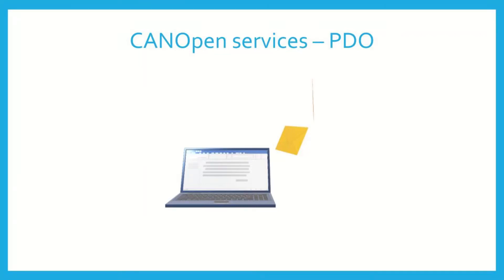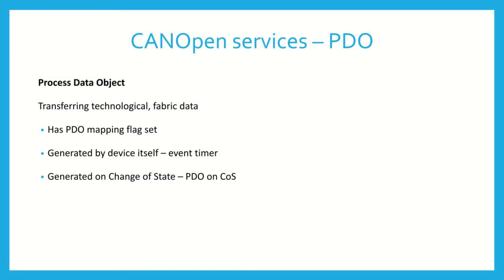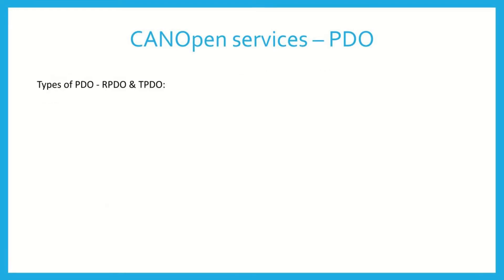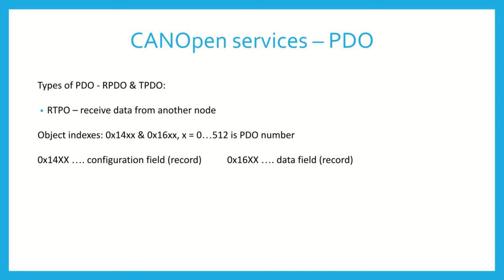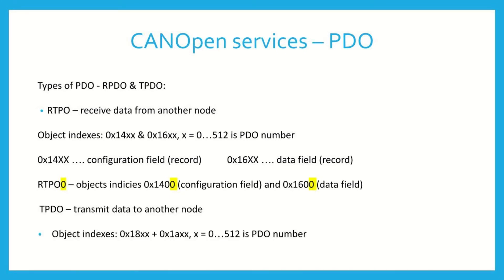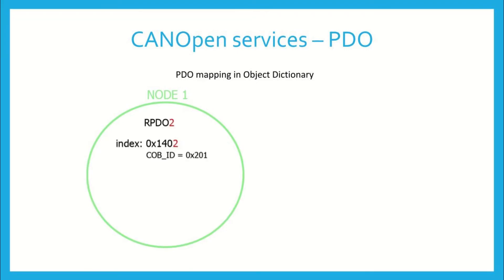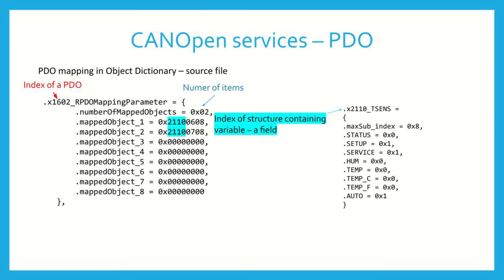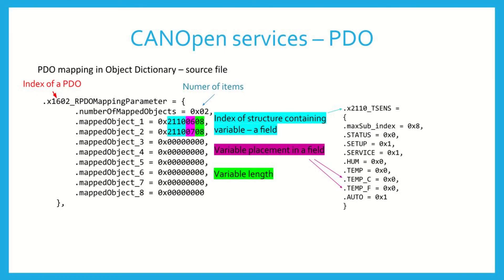CANOpen (4) - PDO service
Communication between two nodes exchanging PDO message.